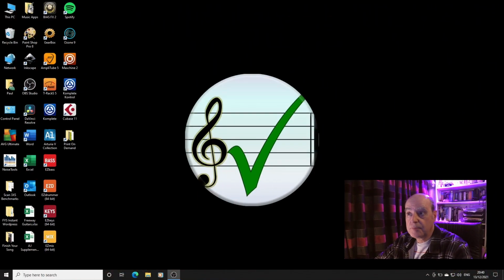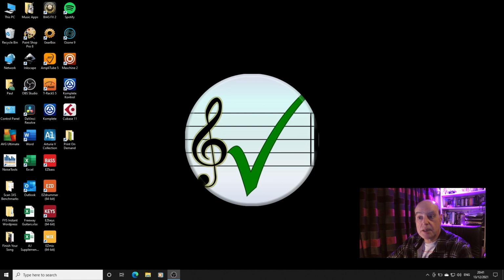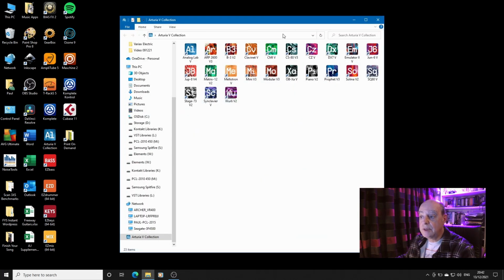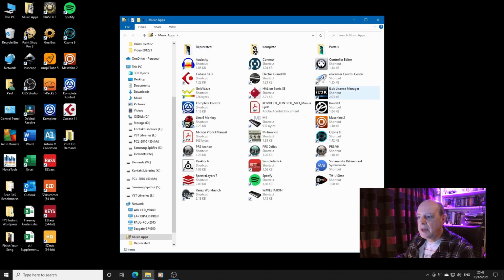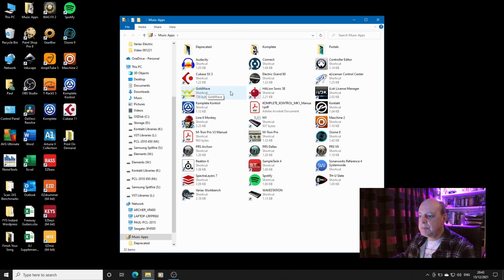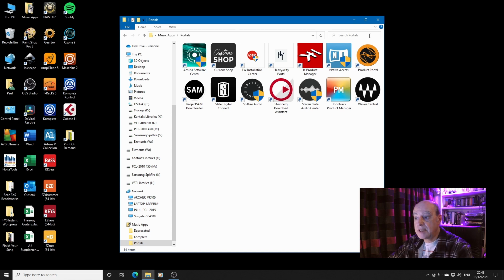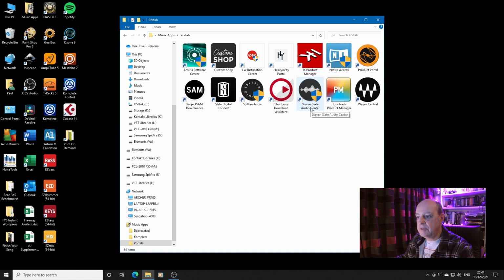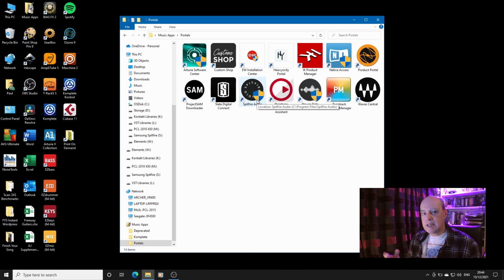Keeping software updated without stressing about it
If you have more than a handful of software instruments and effects, keeping up with the latest updates can be a task in itself. In this video, I look at how I organise things to help me simplify the task without spending all my time keeping track of changes.  (Mostly free)software mentioned includes:

You can check out my range of music related merchandise Can't find what you need - let me know!